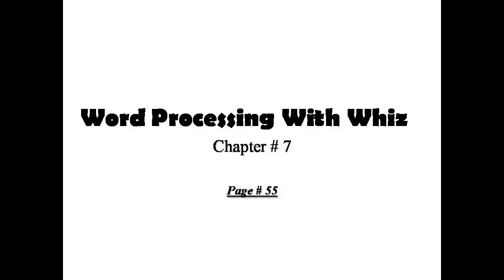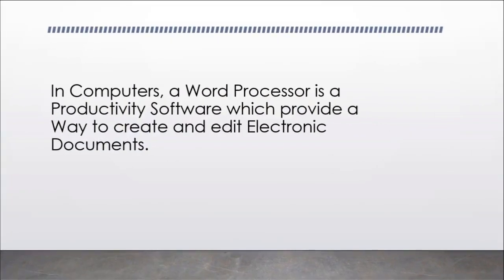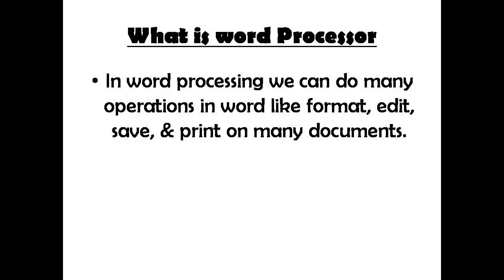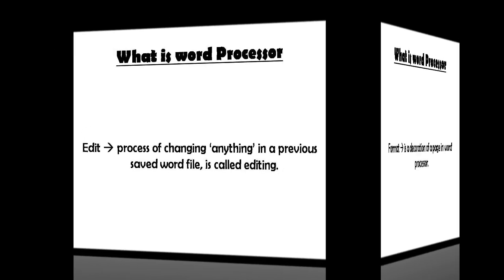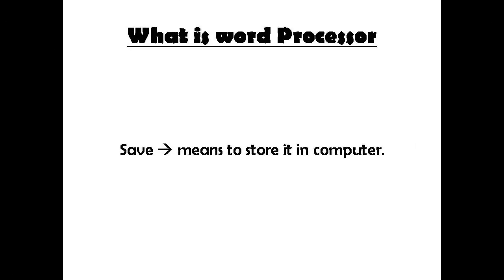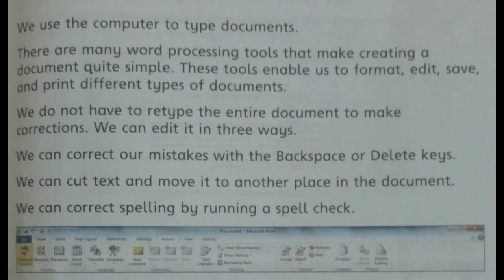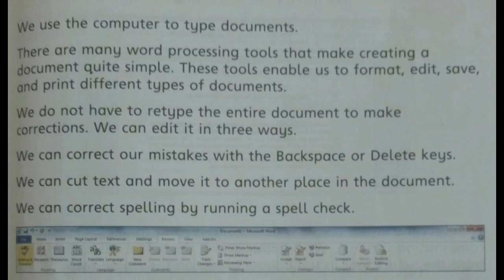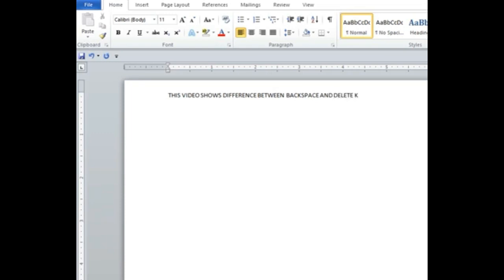Computer | Chapter 7 | Word Processing with Whiz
This video is made for understanding concepts regarding word processing.